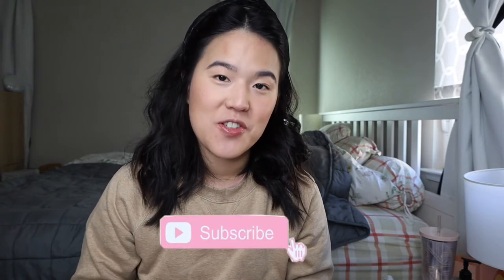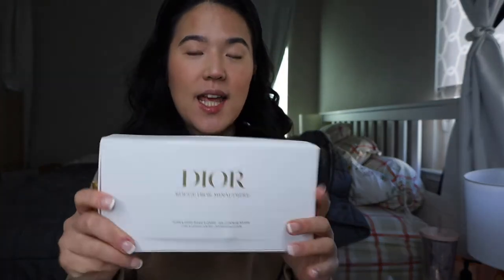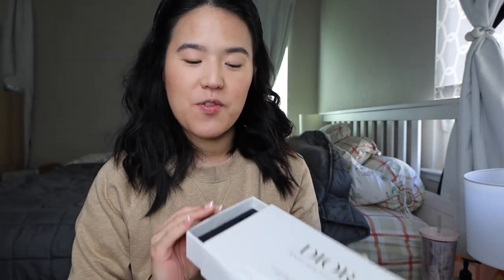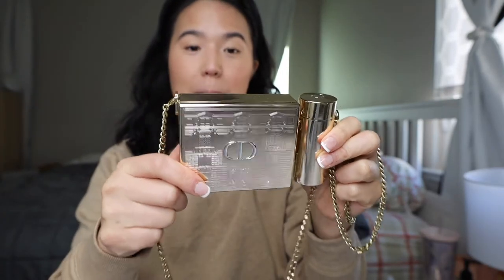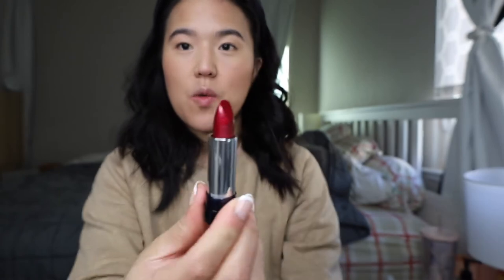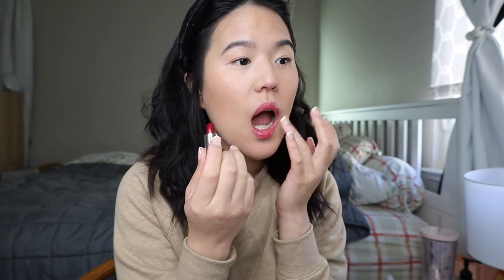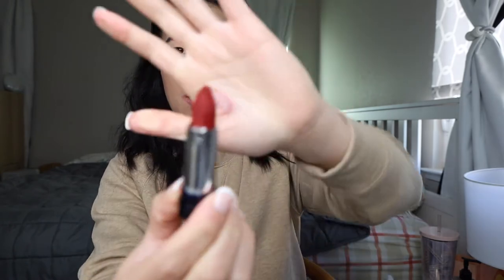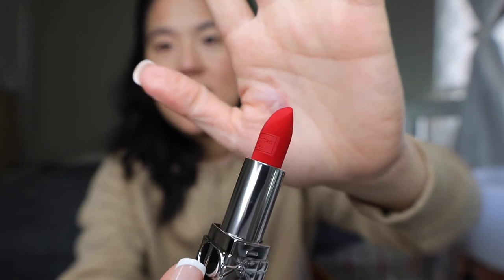Dior Holiday Lipstick Set 2021 | ROUGE DIOR MINAUDIERE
Dior ROUGE DIOR MINAUDIERE holiday lisptick set 2021